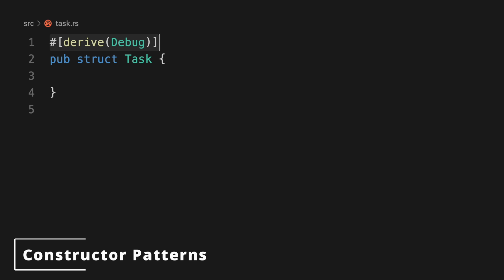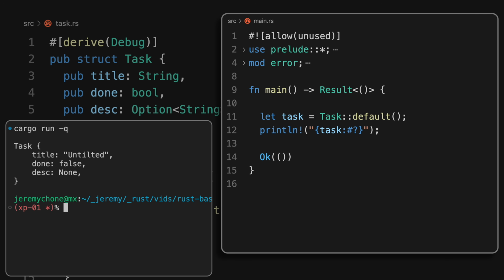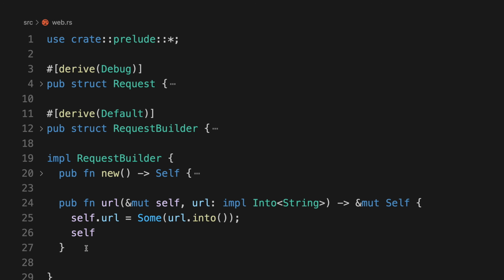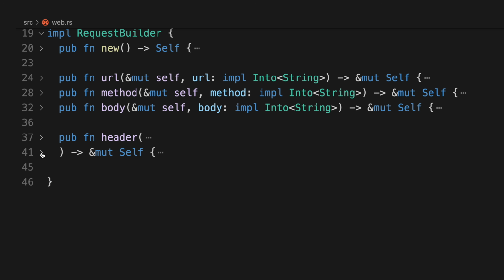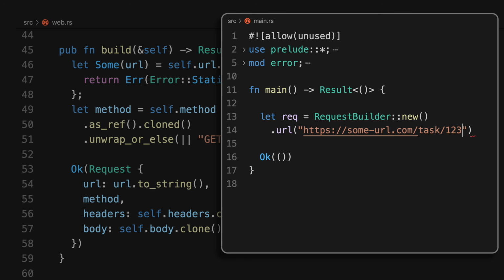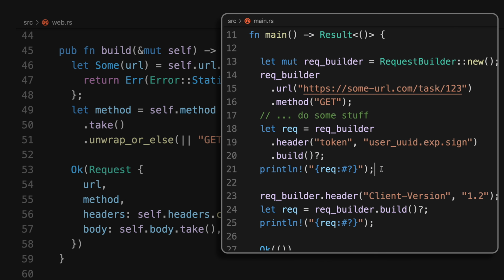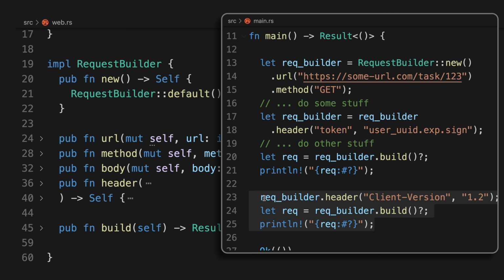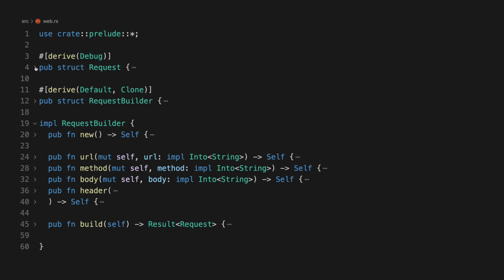Rust Programming: The Ultimate Builder Pattern Tutorial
Rust Programming Builder patterns tutorial and constructors patterns as well. We will also outline the pros & cons between the non-consuming and consuming builder pattern.

Chapters:

00:00 - Intro
00:28 - Constructor Patterns
04:37 - Builder Patterns

Bonus in the GitHub repo - State Builder Pattern (Video in the work)

Notes:

1) Struct literals and simple constructor functions are great ways to create structs and enums.

2) Builder pattern are useful when building the more complex data structure, especially when step building is required.

3) non-consuming-builder-pattern prop...(&mut self) and build(&self), can be considered more ergonomic, but would require unnecessary allocations when the object built needs to own the data passed to the builder.

4) non-consuming-builder-pattern with mutable build (i.e. build(&mut self) ) could be considered a bad pattern, as calling build() twice will give different result (except in the 6) case).

5) The consuming-builder-pattern requires reassigning the builder for each "builder chain command" and cloning if the builder needs to be reused. But it allows to avoid uncessary allocations.

6) In some situation, where the object built does not take any value from the builder, the non-consuming-builder-pattern might be appropriate.

7) Personally, other than 6), I find the Consuming-builder-pattern better aligned with the compiler ownership rules. New allocations become explicit by requiring clone, and the builder cannot be reused without explicit clone.

8) However, study the pros & cons of each pattern, and use what makes sense to you and your team for your given use-cases.

9) The "impl Into String " pattern is not related to constructor or builder patterns but can be used with any function. Use this pattern if you find it productive and relevant to your use case. This previous video

Other Resources:

- Great state builder [attern article (eventually I will do a video on the state builder pattern)

Feeback welcome, happy coding!

Other notes:

- Tool used to do the green lines. ScreenBrush on Mac App Store (Gromit seems to be the equivalent on Linux)